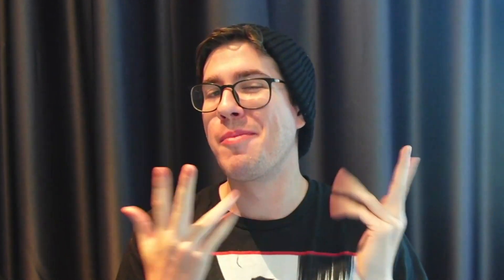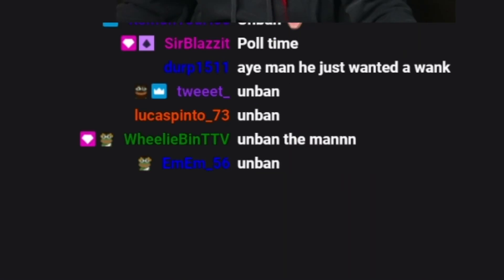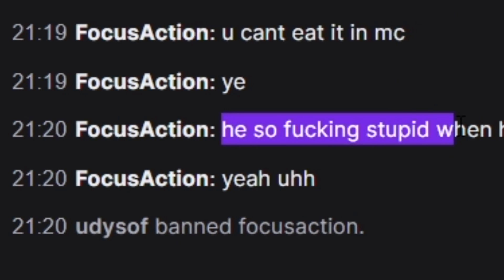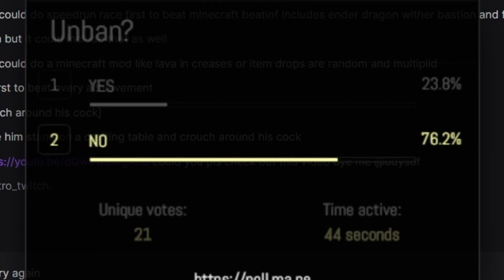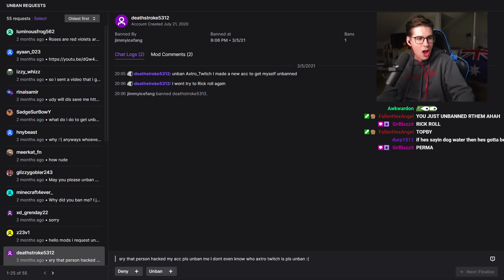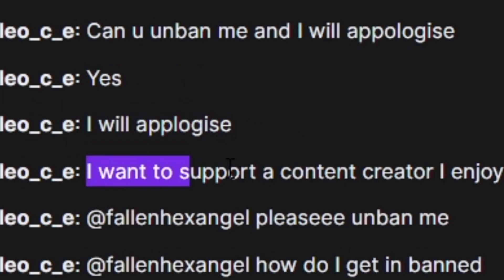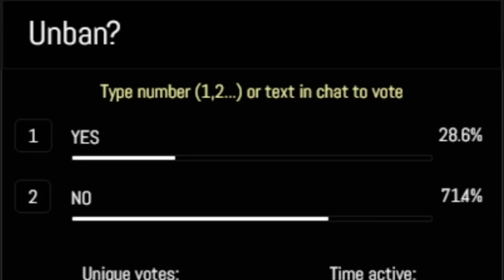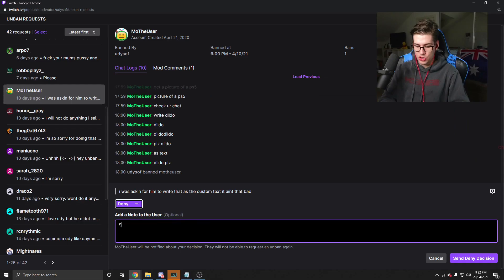Unbanning 12 Year Olds From Stream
Socials
If you follow I send feet

Titles:
Would You Perma Ban Him?